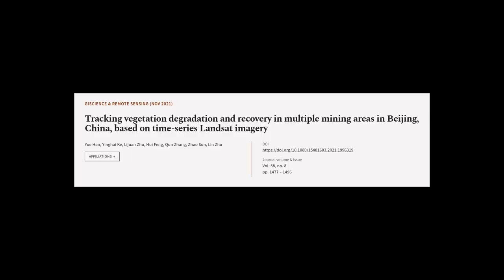Tracking vegetation degradation and recovery in multiple mining areas in Beijing, Chi... | RTCL.TV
### Keywords ###

### Article Attribution ###
Title: Tracking vegetation degradation and recovery in multiple mining areas in Beijing, China, based on time-series Landsat imagery
Authors: Yue Han, Yinghai Ke, Lijuan Zhu, Hui Feng, Qun Zhang, Zhao Sun ,and Lin Zhu

### Video Timestamps ###
0:00:00 - Summary
0:01:25 - Title
0:01:31 - Tail
0:01:36 - End